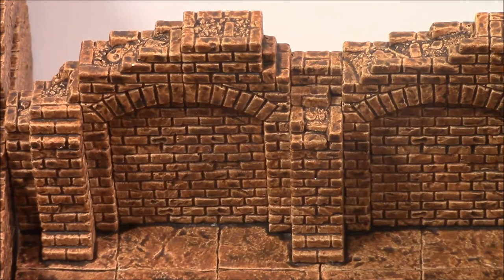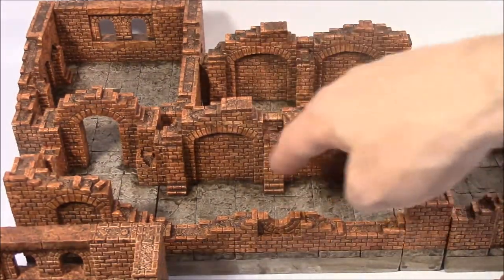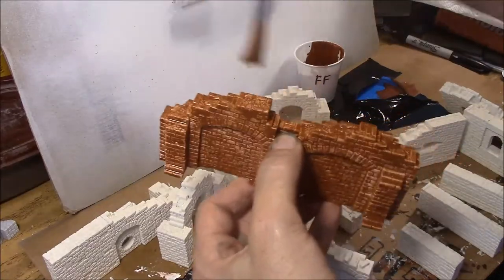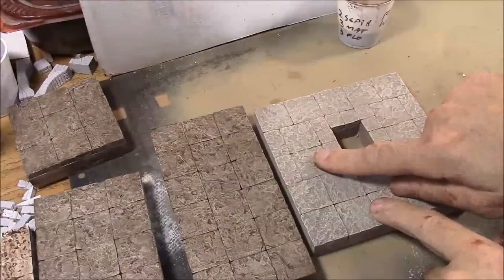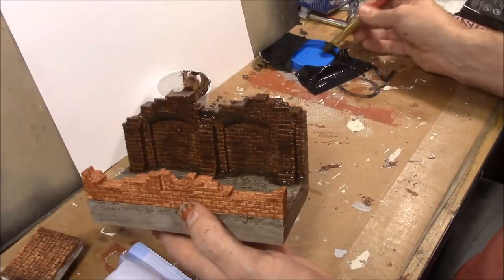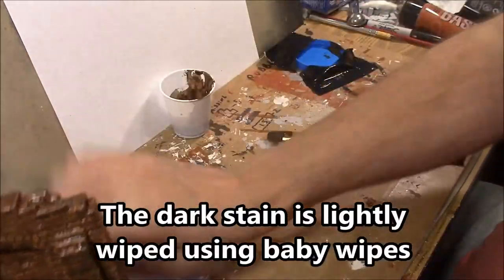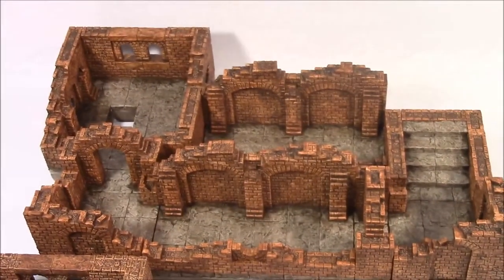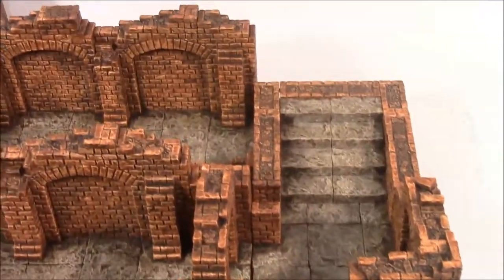Brick Dungeon Wash Experiment #2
This is a continuation of the previous video which shows the solution to the problem of the bland dungeon. This dungeon is made using Hirst Arts molds # 343 (Underground Brick) and # 207 (Rock Floor Tiles). There are now more detailed videos starting